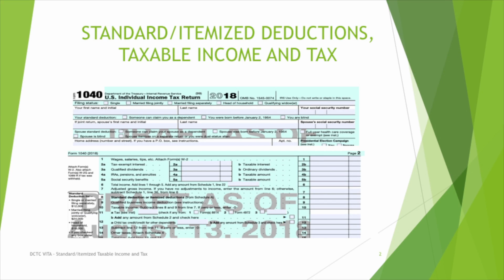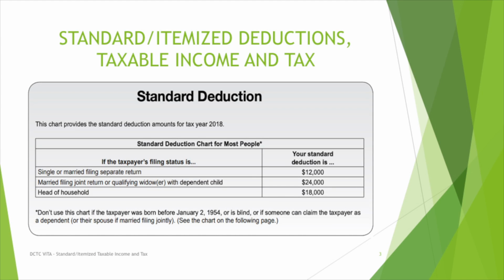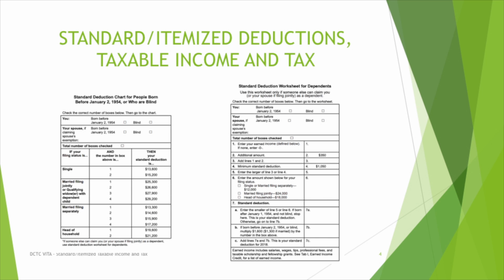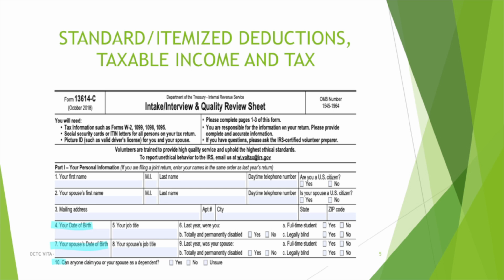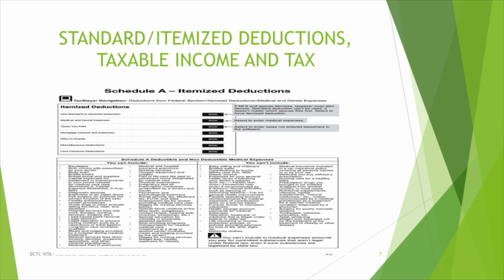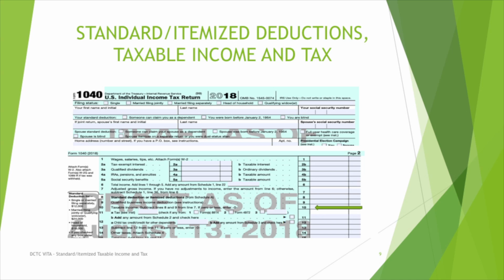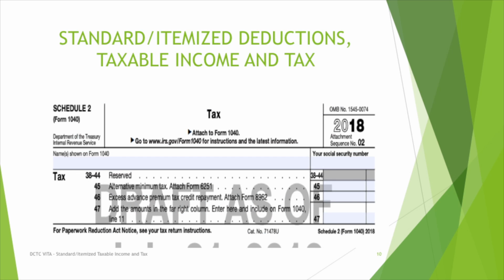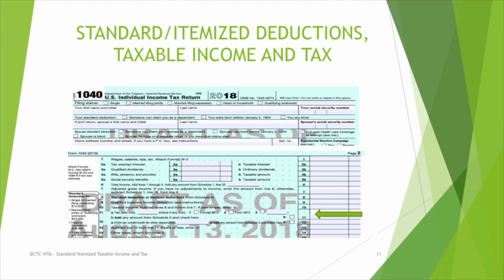Standard Deduction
There are 2 main types of tax deductions: the standard deduction and itemized deductions. This video provides training on the Standard deduction.